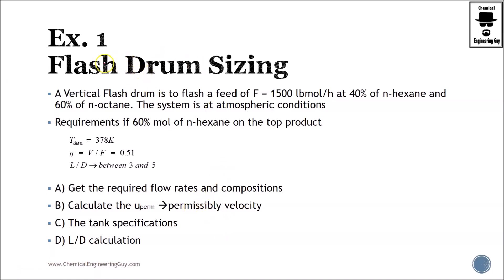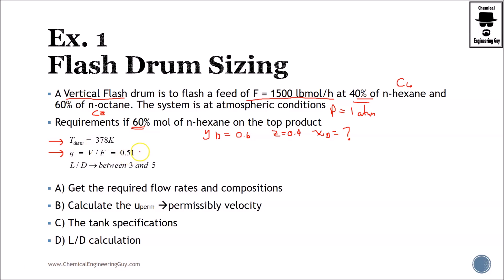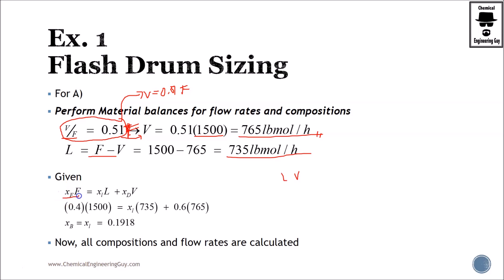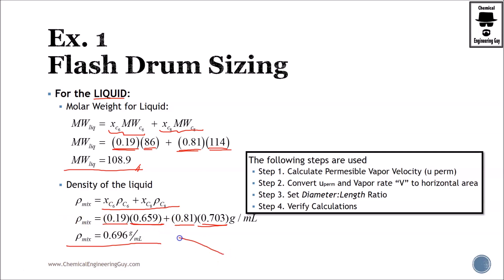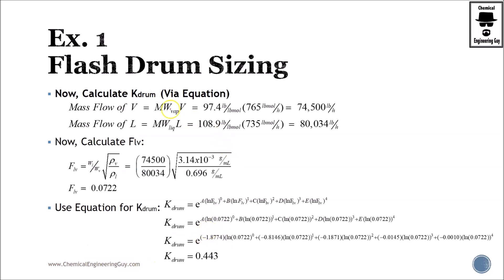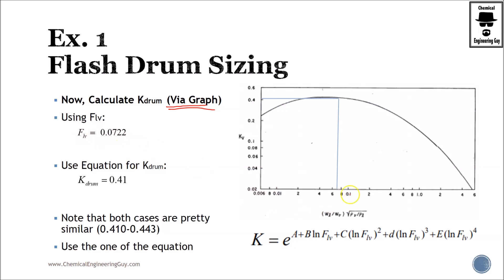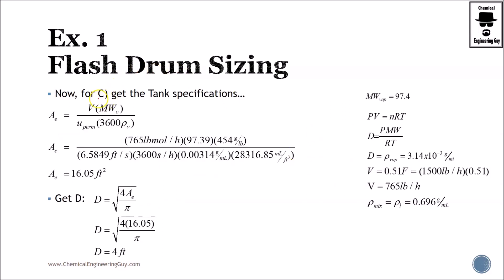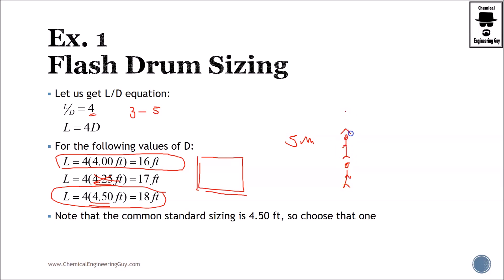Flash Drum Sizing Exercise - Flash Distillation Course (Lec 104)